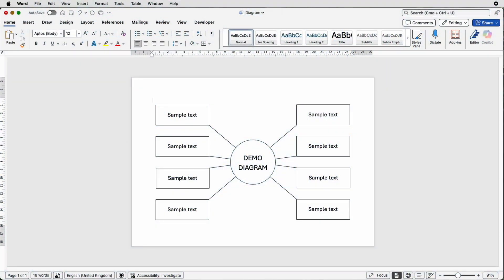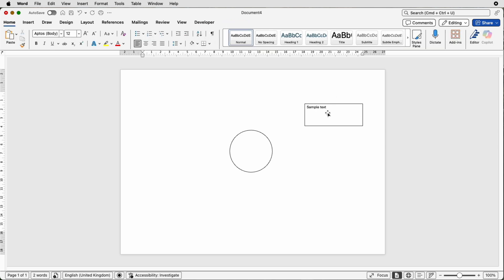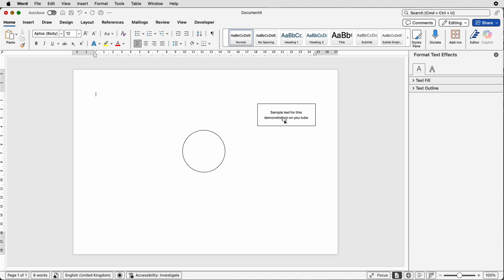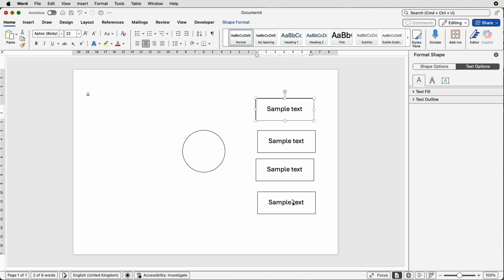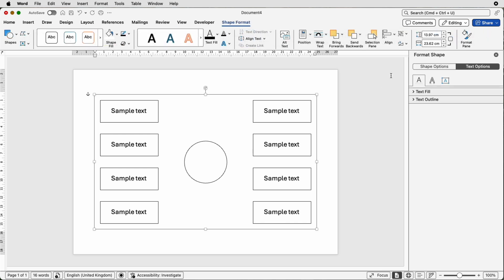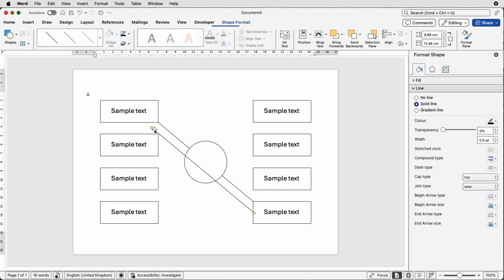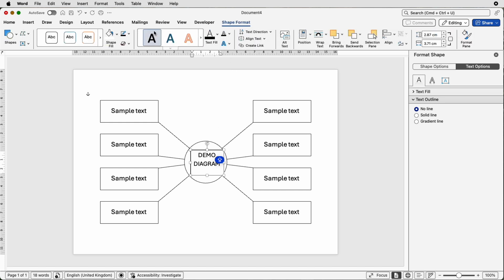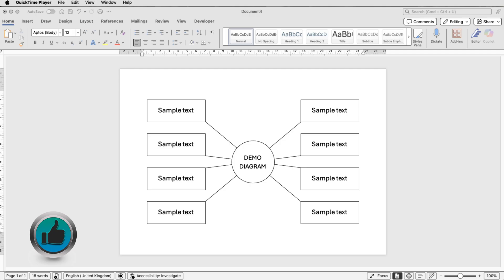How to Create Simple Diagrams in Word | Text Boxes & Connecting Lines Tutorial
Learn how to create simple diagrams in Microsoft Word using text boxes and connecting lines! 📝 Whether you’re making a flowchart, organizational chart, or just need a quick visual for your document, this step-by-step tutorial will show you how to:

✅ Insert and format text boxes
✅ Add connecting lines and arrows
✅ Align and organize shapes for a clean layout
✅ Build simple diagrams without any extra software

Perfect for beginners, students, teachers, or professionals who want to make their documents more visual and easy to understand.

📌 Tools used: Microsoft Word (any recent version)
📌 Difficulty: Beginner-friendly